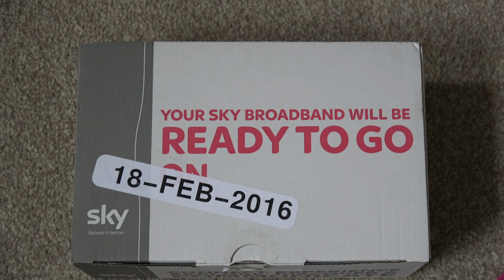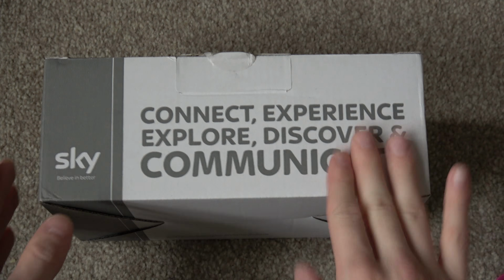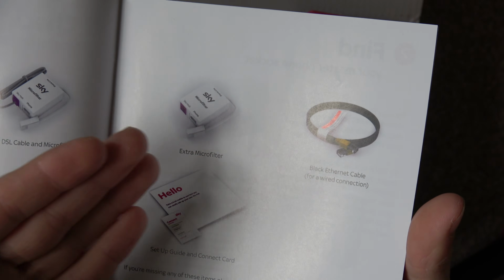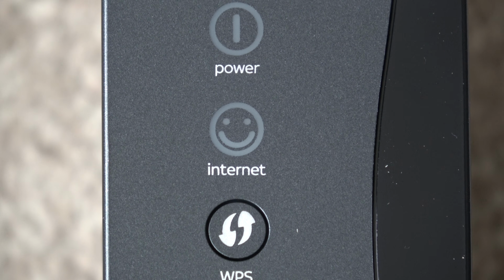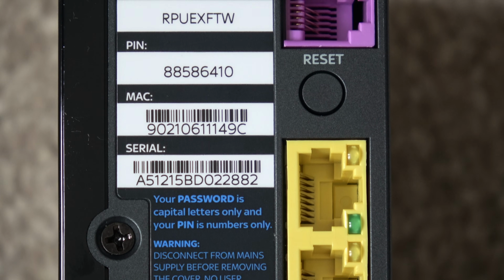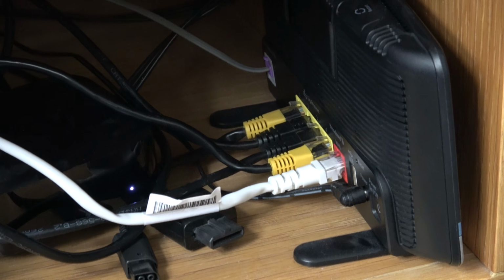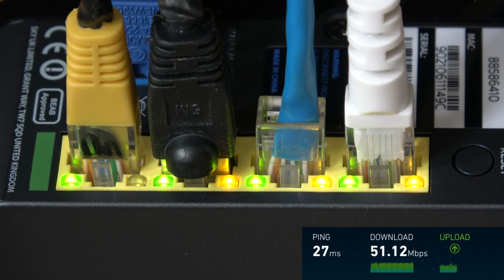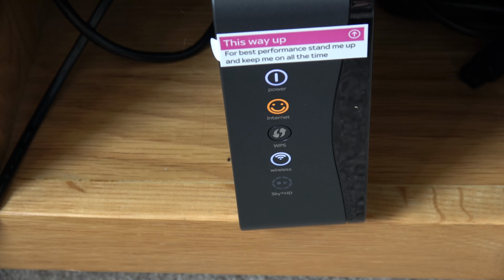Sky Hub Unboxing & Network update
Video of the standard Sky Hub which customers will receive free with there sky BB or Fibre. This hub overall is an improvement from past generations but still has a way to go.

For the most part the performance is decent and the reliability is down to many factors within and outside your home. Where I live in new housing the wires etc are of high standards and is very new so the experience with Sky Fibre was ace!.